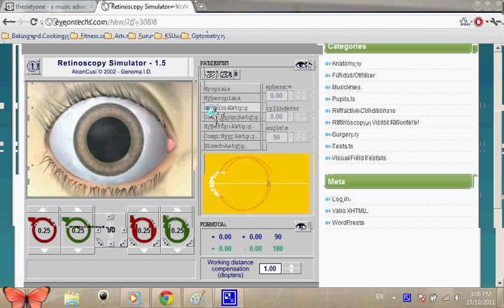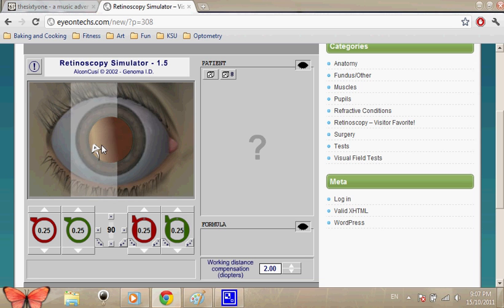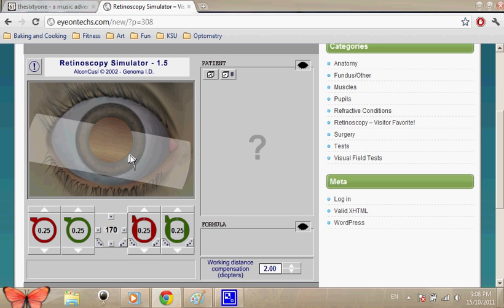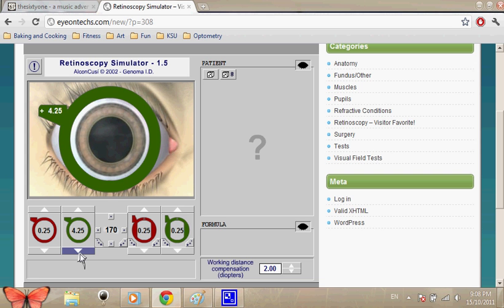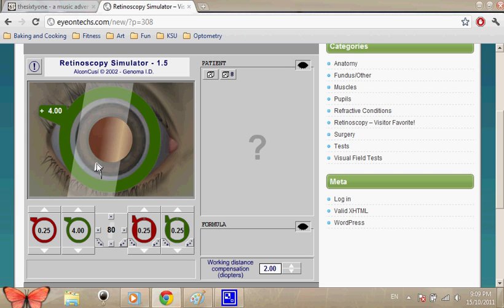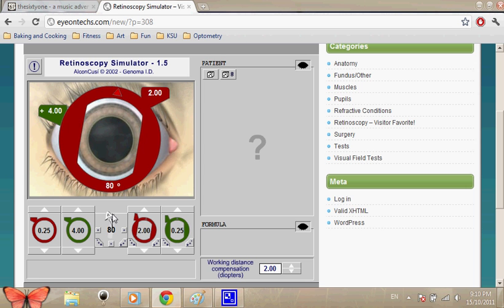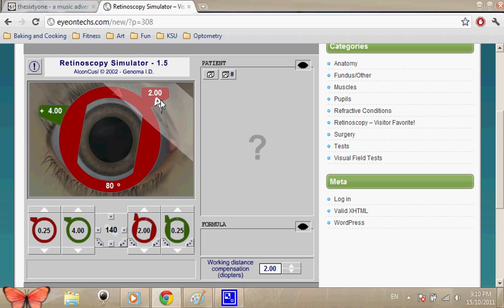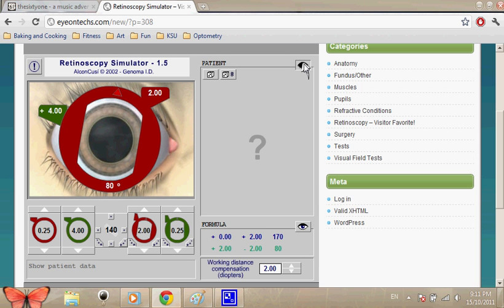Retinoscopy Simulator Tutorial: SPH/CYL Method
Hey level 5!
This shows you how to perform retinoscopy using the SPH/CYL method.
1. Neutralize the MORE plus meridian with a SPH lens (remember: fix all with motion).
2. Leave the SPH lens on the eye and rotate the beam 90 degrees away.
3. Neutralize this one with a minus CYL lens, the axis of this CYL should be aligned with the axis of your beam.
4. Recording:
                  the SPH - your working distance,
                  the cylinder power and axis as it is on the eye
5. Be happy :)